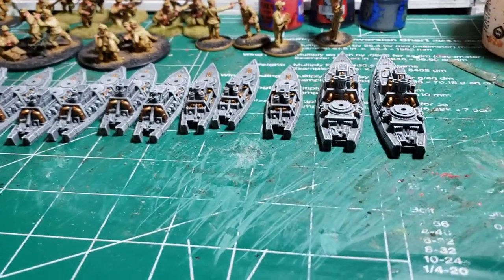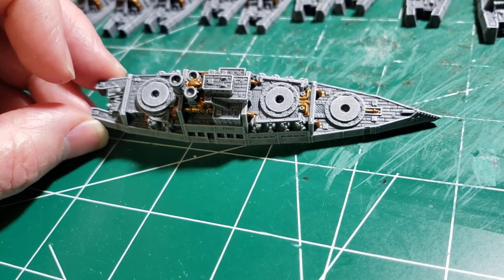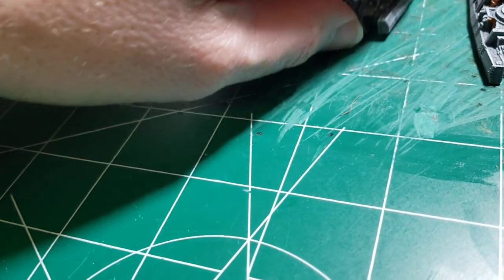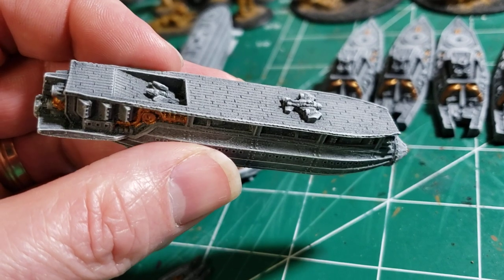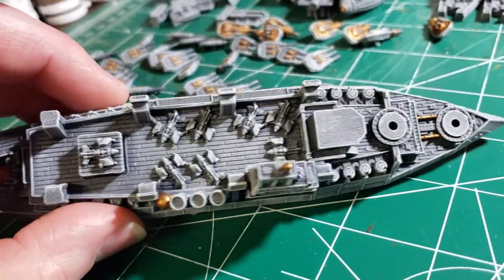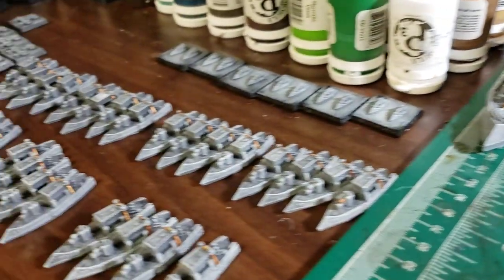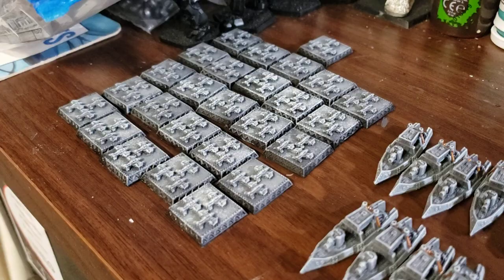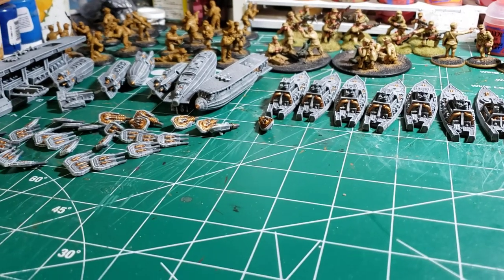Update: Dystopian Wars Kingdom of Denmark painting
Just a quick update on what's happening in the Command Bunker today.  Just working on the KOD Miniatures